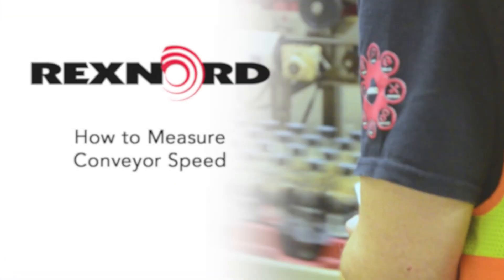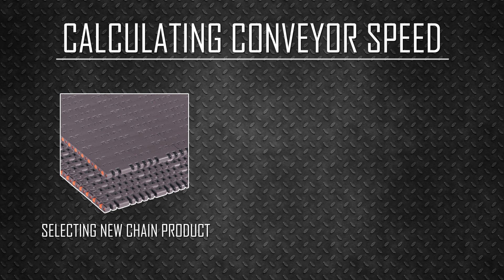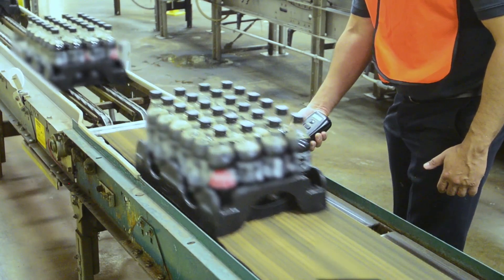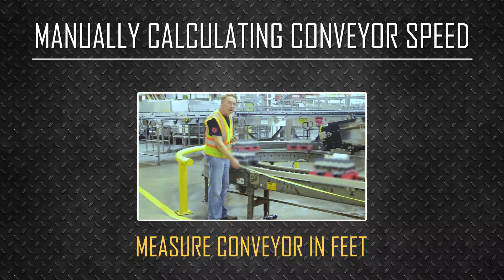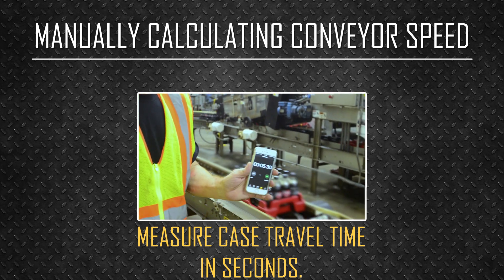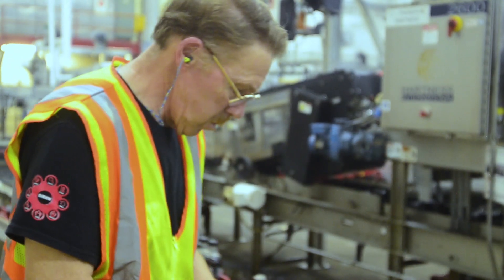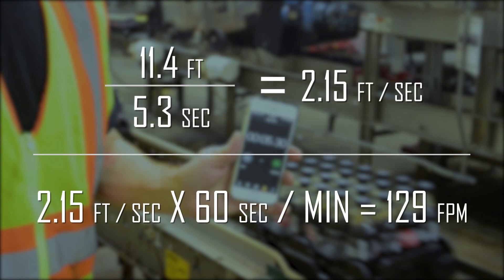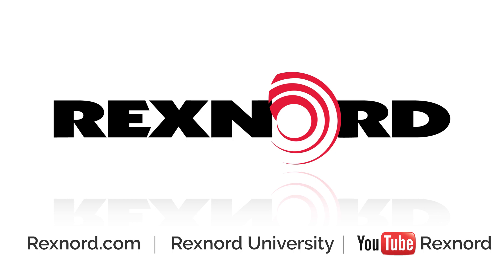How to Measure the Speed of a Conveyor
In this video, learn how to measure the speed of a conveyor.

Learn how to use a tachometer to measure the speed, or how to calculate the speed with just a tape measure.